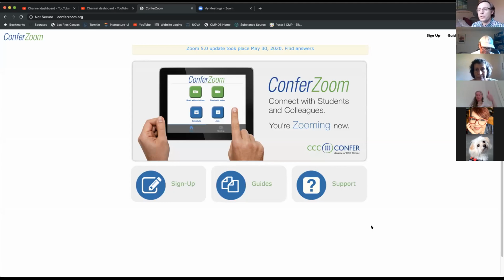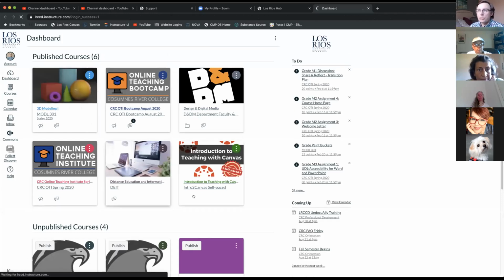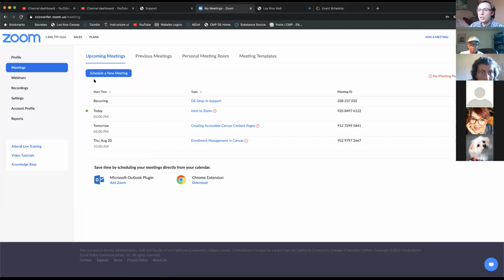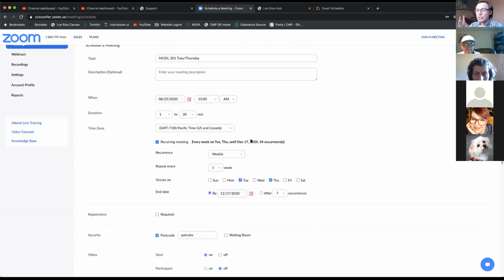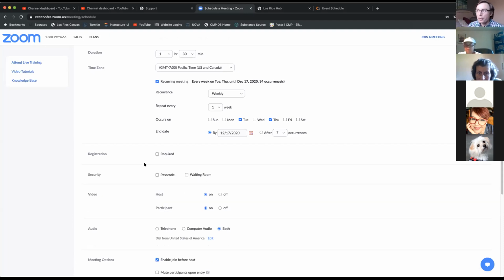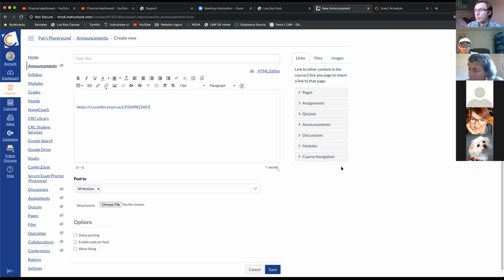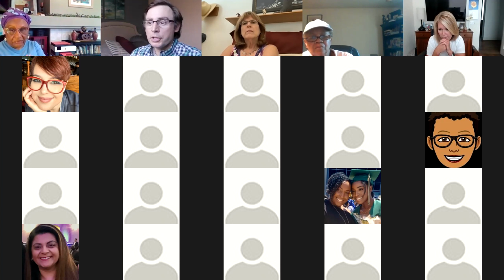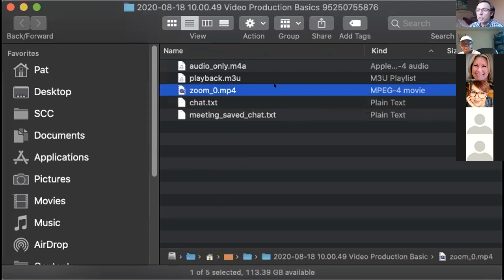Introduction to Using Zoom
This workshop explores the basic process of creating a user account with ConferZoom.org, creating a Zoom meeting, editing the details of a zoom meeting, best practices for facilitating a Zoom meeting